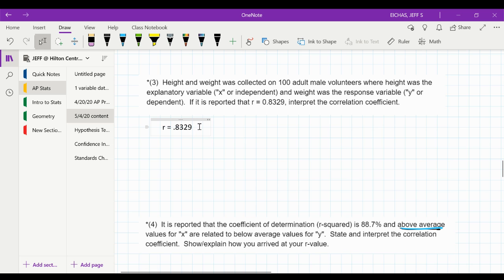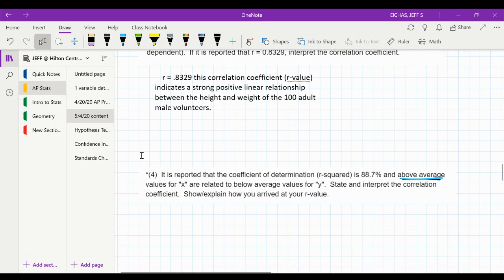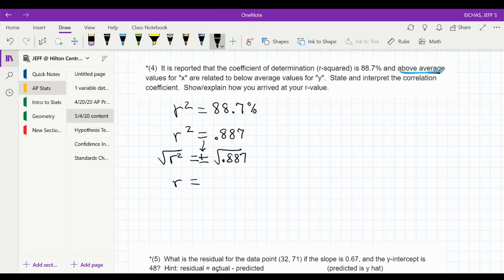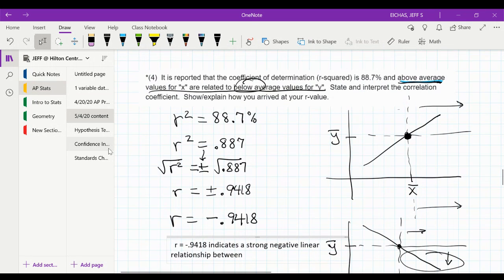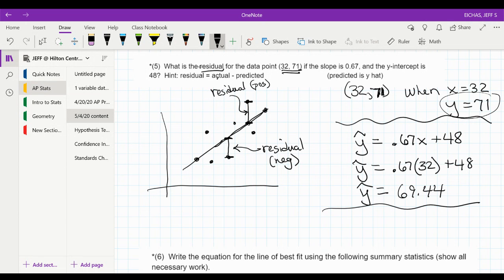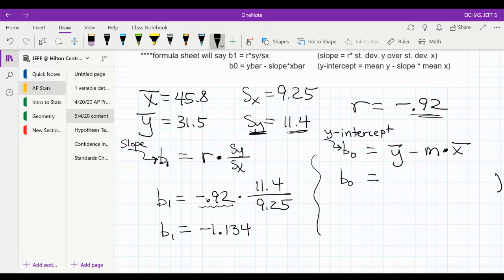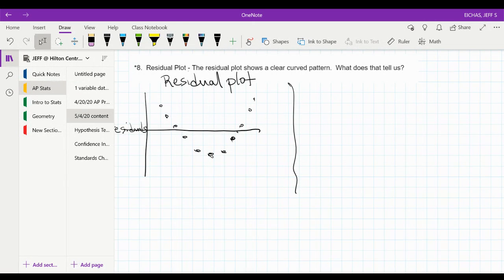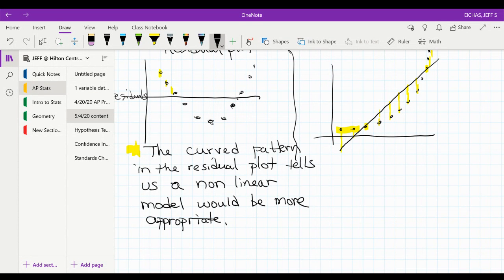AP Stats Week #8 ins. #3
Linear Regression part of Week #8 assignment